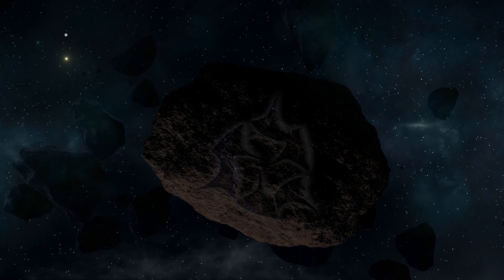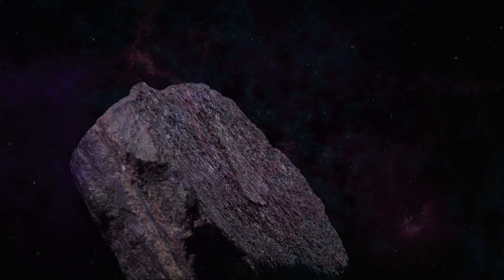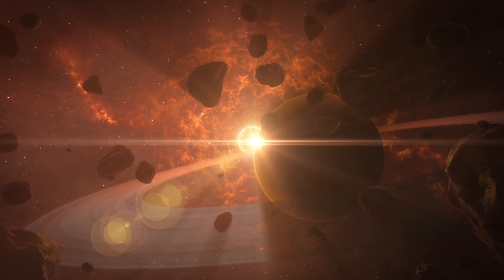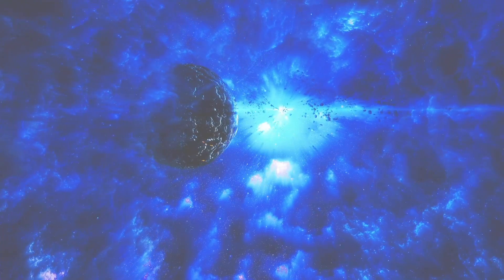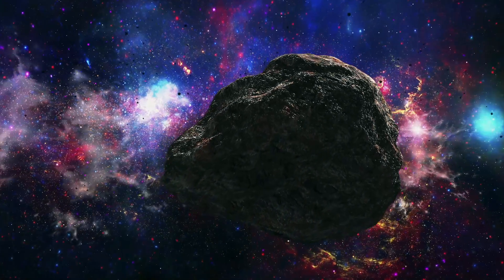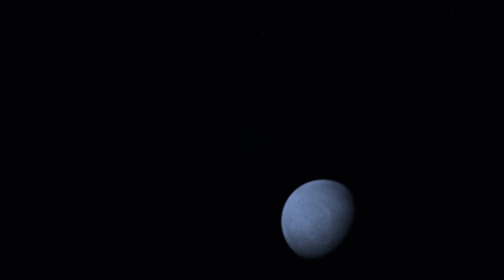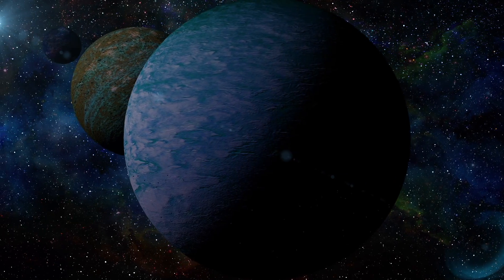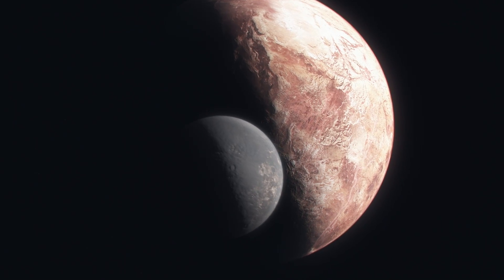Mysterious Objects Hiding in the Kuiper Belt!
Since we began exploring space, we've been looking farther out in the solar system to see what's there, and in 1992 we discovered the Kuiper Belt; an icy cold and dim region beyond Neptune's orbit.

There have been a lot of interesting discoveries there recently, and some strange and mysterious objects have been found floating around in the belt… and one of these has scientists completely baffled.

What are these objects, and is it possible one of them is an alien ship? Get ready to find out the answers to this and more!